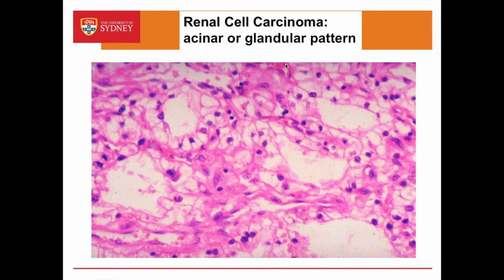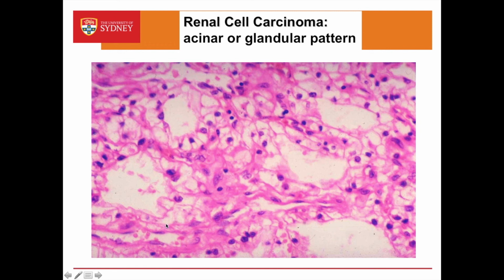Renal Cell Carcinoma - A Series of Ainsworth Video Bytes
An educational resource created by the University of Sydney – Dr B elal Chami